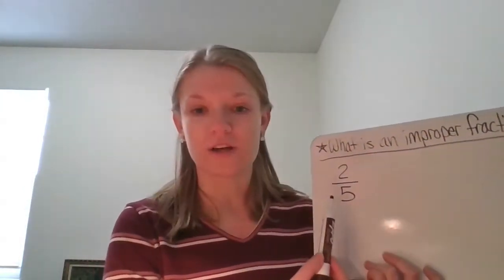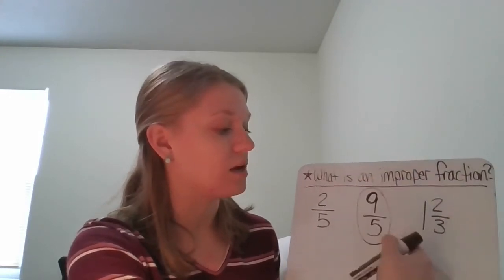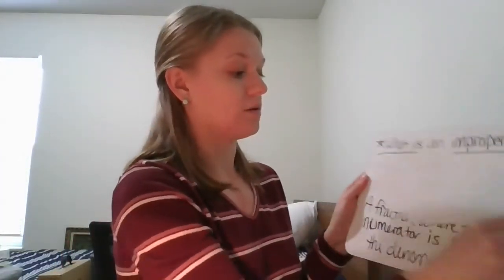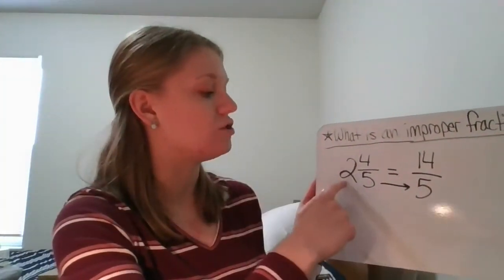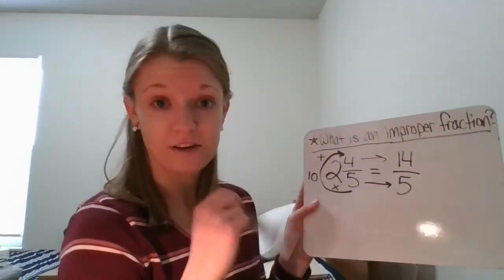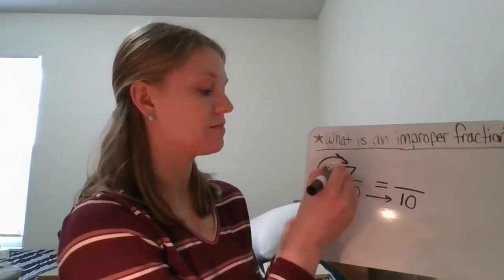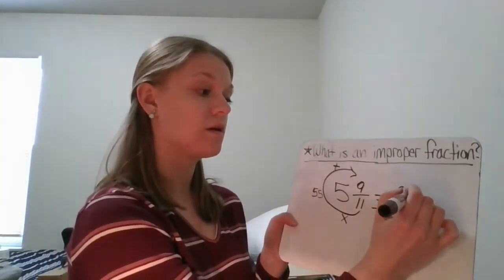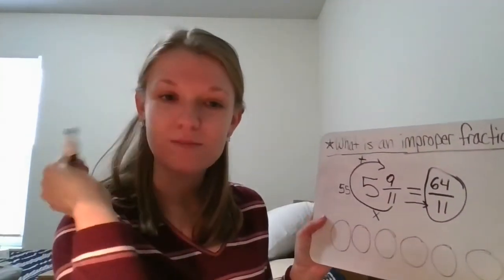8-10 Mixed to Improper